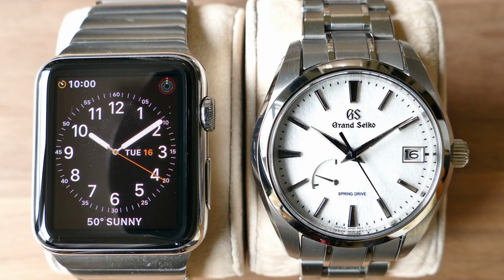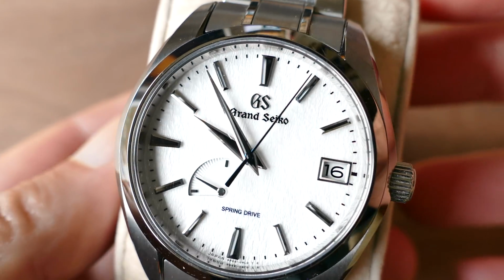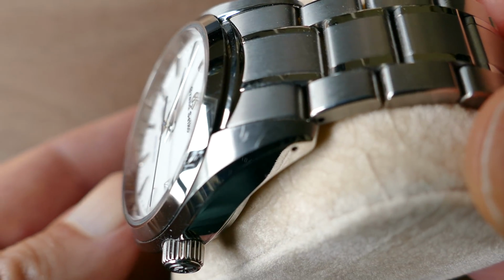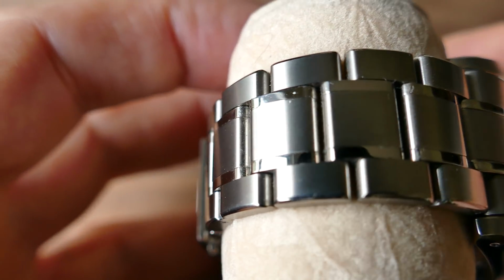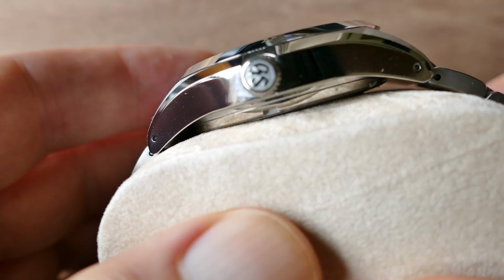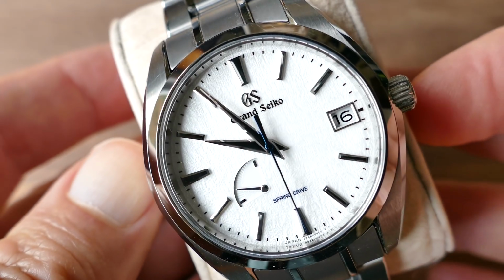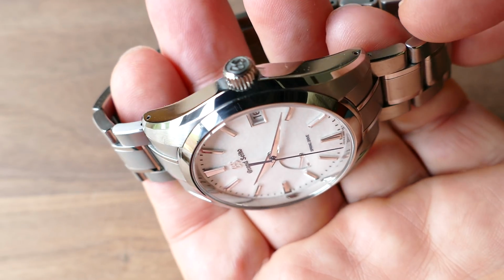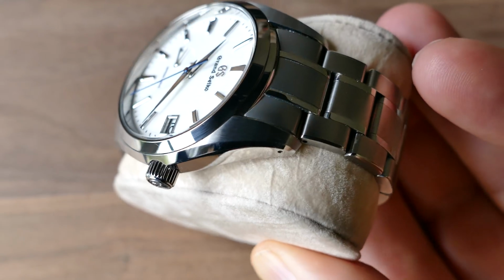Grand Seiko Snowflake 2 Month Update in 4k UHD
After two months my Grand Seiko Snowflake has gained about 4 seconds. The Spring Drive is amazing! It also picked up a few fine scratches on the smooth bezel and lug at the 1pm area. I used some Super Premium Polishing Paste that I got from amazon and a microfiber cloth to polish out the scratches.